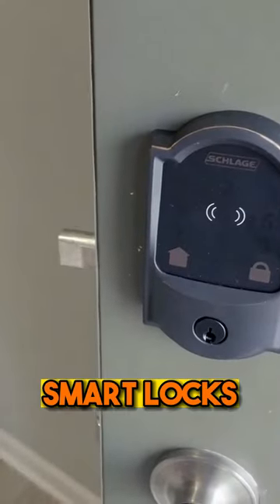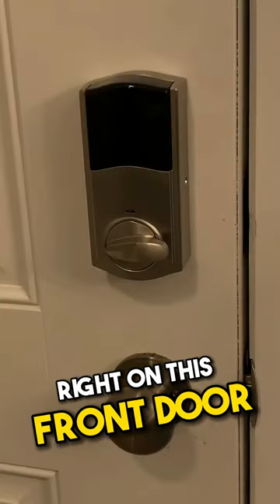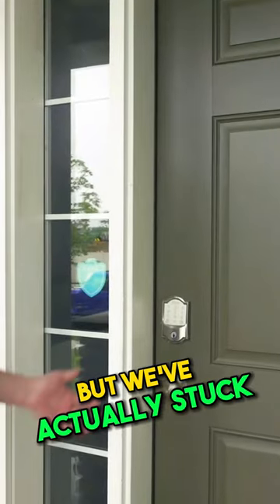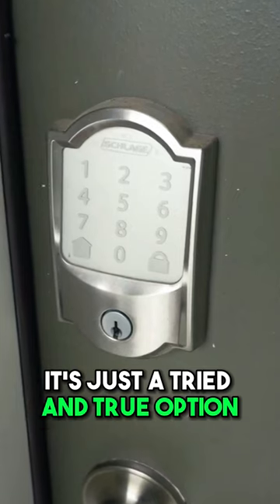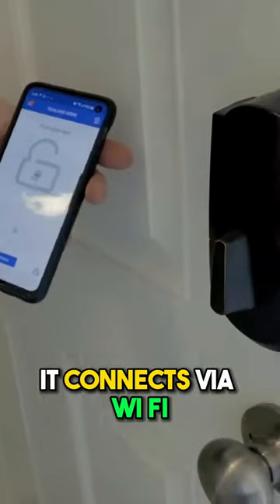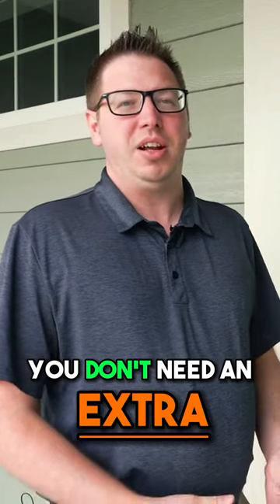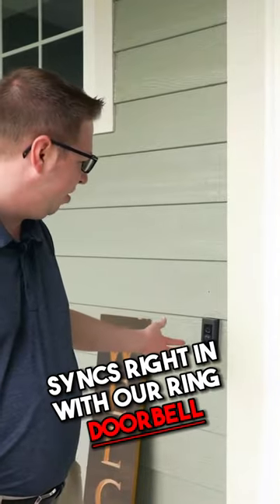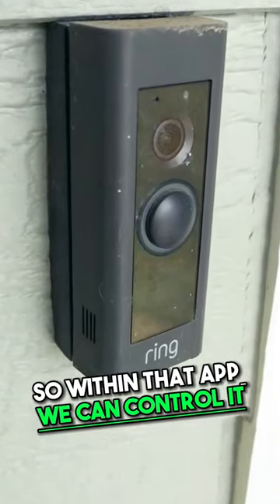After Testing 17 Smart Locks we decided to go with....